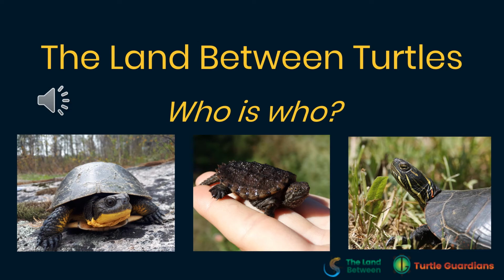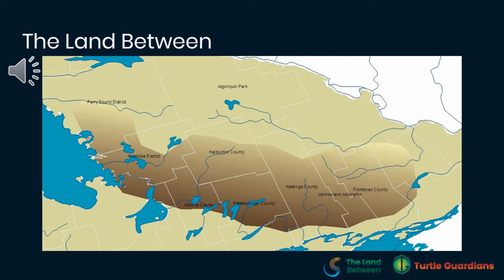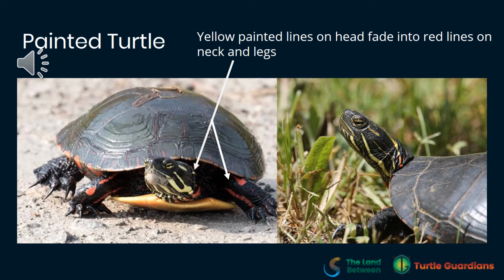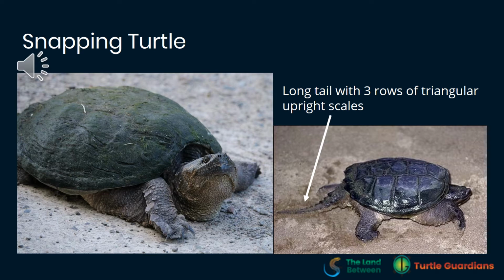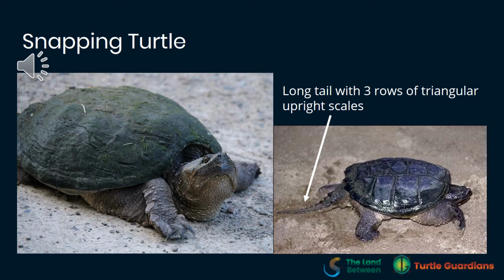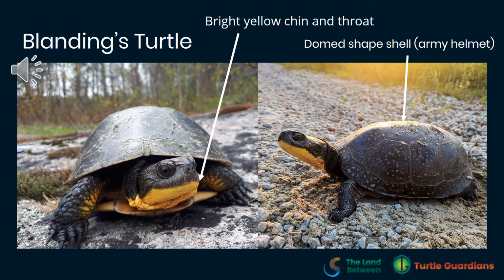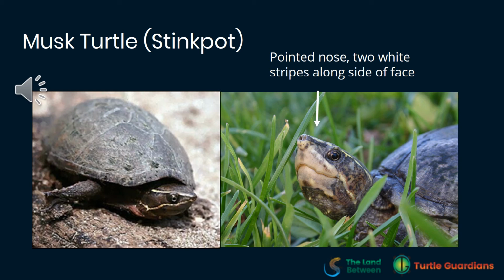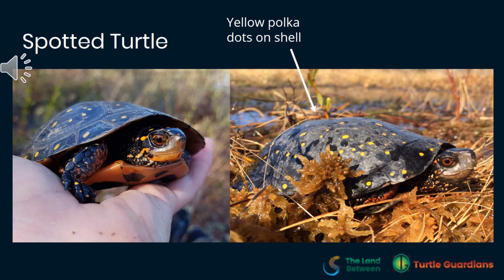Turtle ID Citizen Science Presentation | The Land Between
In this presentation you will learn about the 7 species of turtles who are native to The Land Between bioregion in Ontario as part of the Turtle Guardian Program and Citizen Science Volunteering with The Land Between Charity.

To become a Level 1 Guardian, all you need to do is learn to identify each of Ontario's turtles, and report sightings of them! You can do this on your own by downloading the Turtle Guardian App, and taking the turtle test. We have lots of resources to help you learn about turtles too, on our website and also through our online store.

Help save Ontario's wildlife by donating to The Land Between